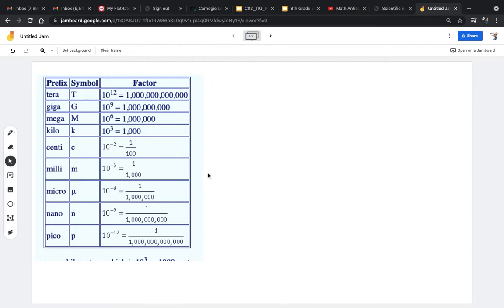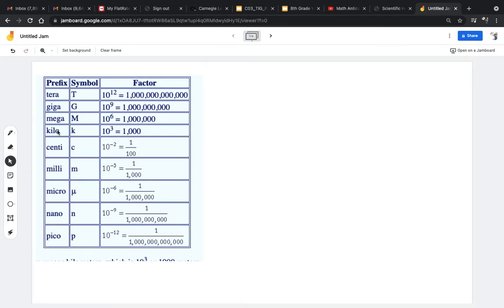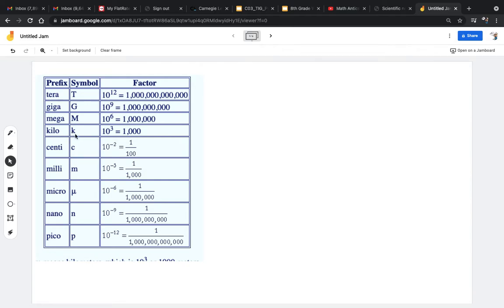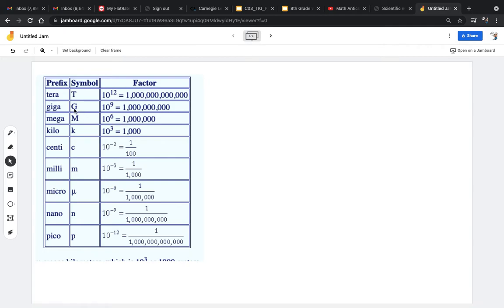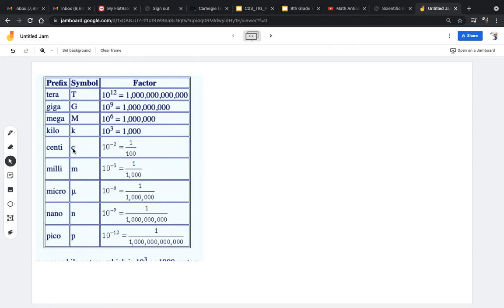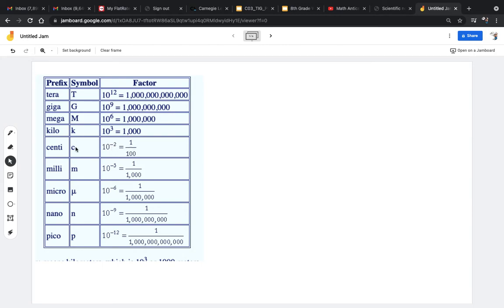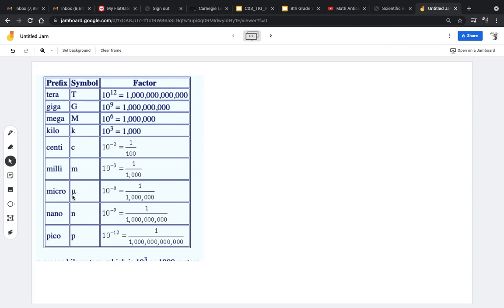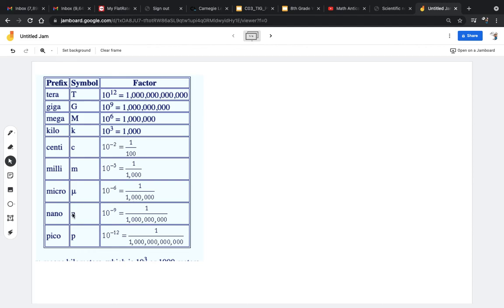Metric System Prefixes Defined